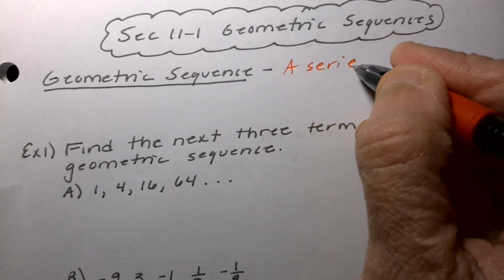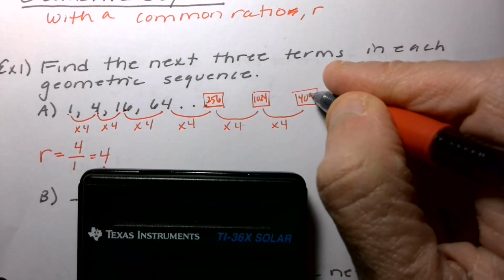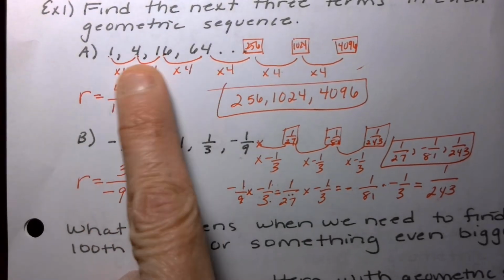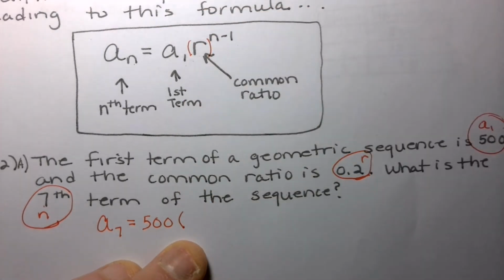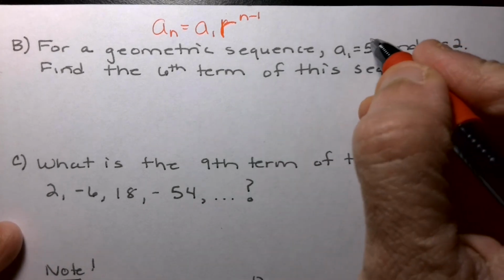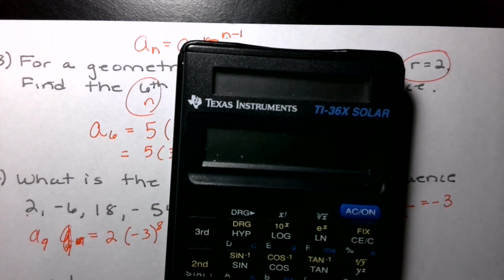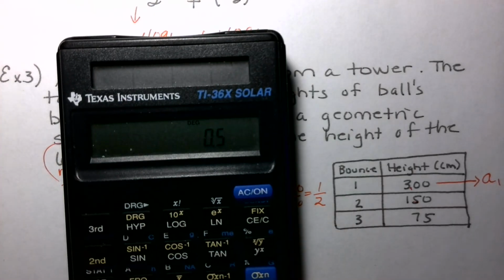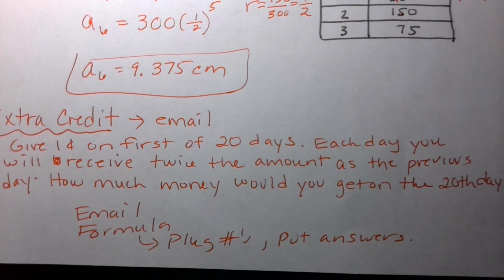Algebra I Sec 11-1